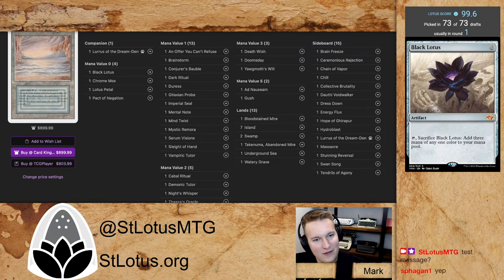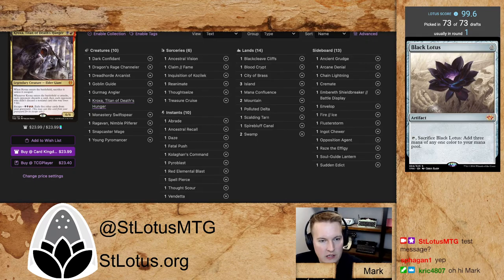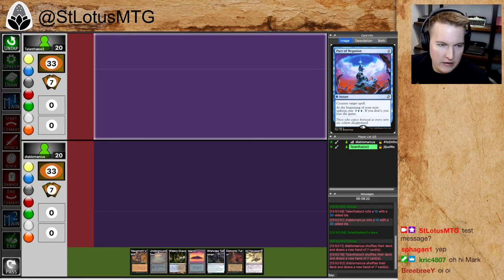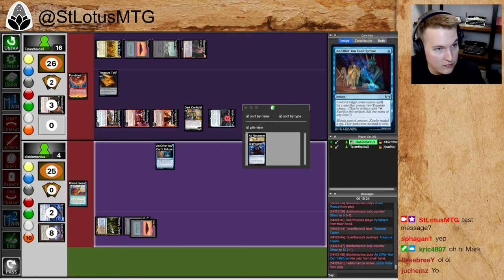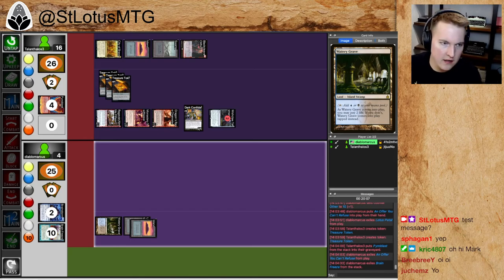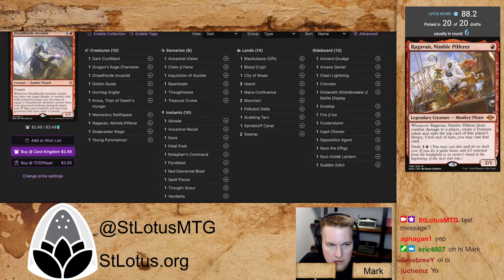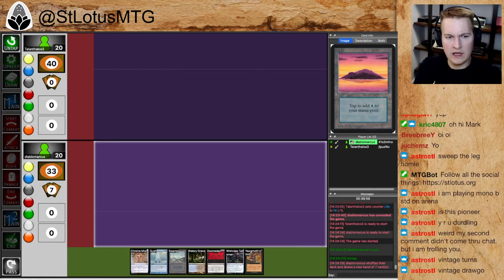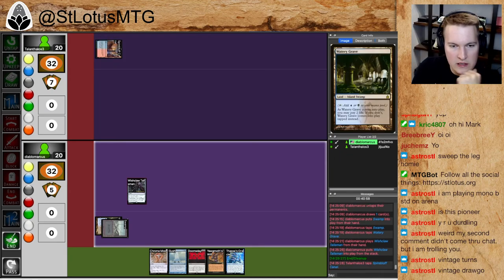Discord 15 Matches: Talan, Stephen, and Stiii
VRD is here!
Hear Mark commentate the matches and what he was thinking while piloting Doomsday to a victory in the Discord VRD.

TIMESTAMPS
00:00 Intro
02:10 Talanthalos deck
04:03 Talanthalos match
47:50 Stephen deck
50:23 Stephen match
1:36:16 Stiii deck
1:37:41 Stiii match